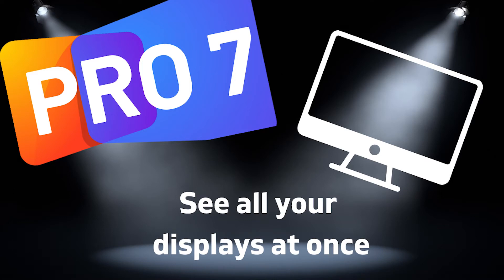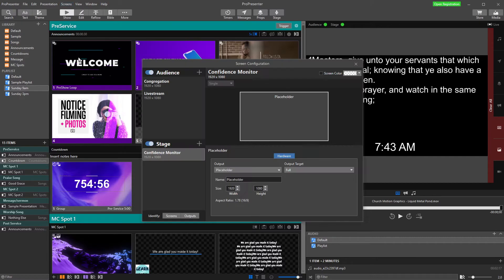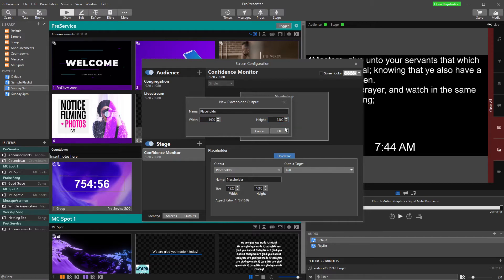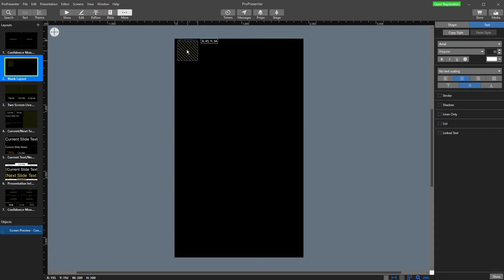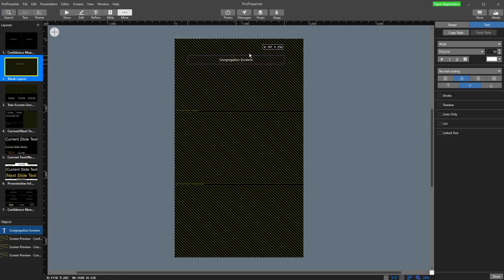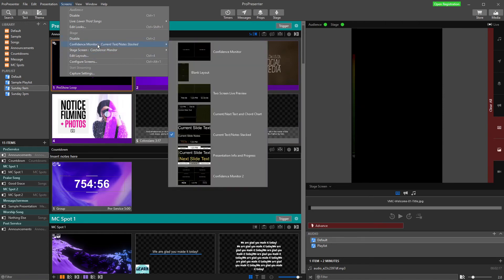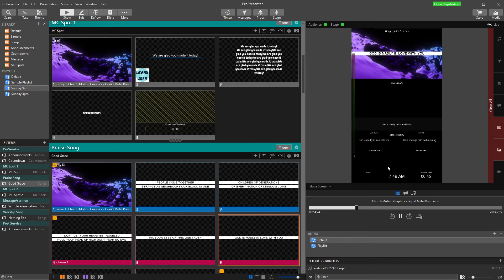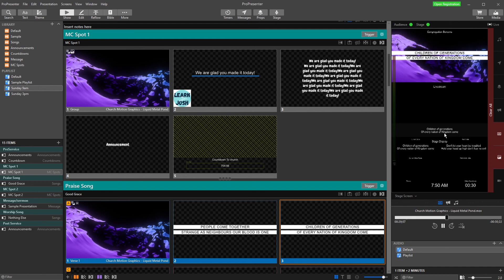See all of your displays at once in ProPresenter 7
This video explains how to setup a stage display that shows all of your displays at once.